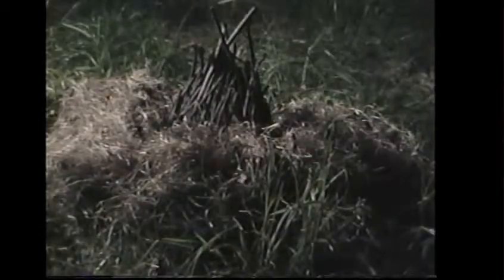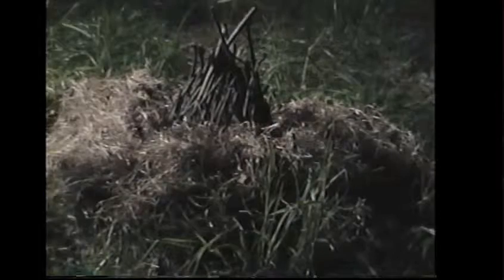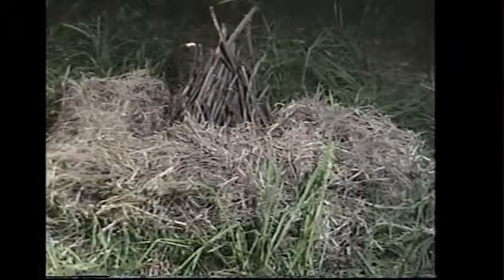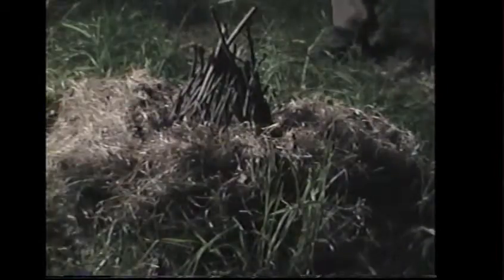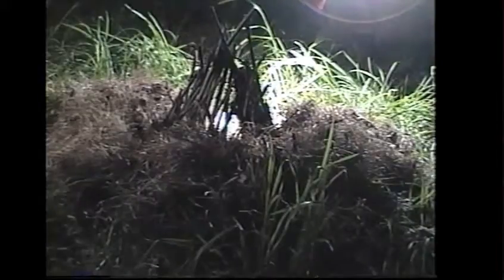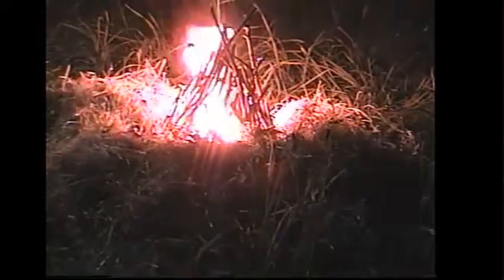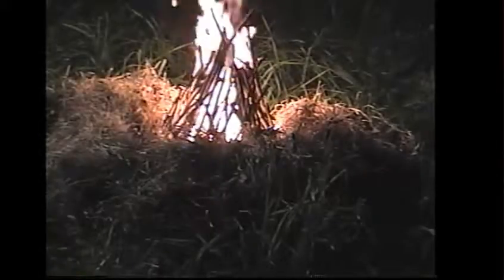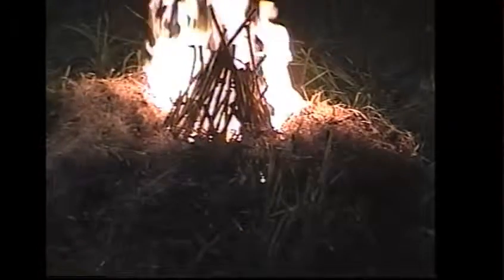Using A Beam Of Light From A Flashlight To Start An Emergency Fire!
I (author) invented this back in 2001.  This ultra-advanced emergency fire-starting application could Save Your Life and those survivors under your care and responsibility.

Stupidly 'rubbing two sticks together' is not an option.  This emergency fire-starting technique will work where matches & lighters have failed (gotten wet or you're truly hypothermic - hands & fingers feel like wood) or you have no matches or lighters.

This emergency ultra-advanced fire-starting application uses:
* No Batteries
* No Battery Acid
* No Capacitors
* No Chemicals, Liquid
* No Chemicals, Solid
* No Friction
* No Matches
* No Gasoline
* No Lighter Fluid
* No Magnifying Glass
* No Sparks
* No Sun Rays
* No Wires